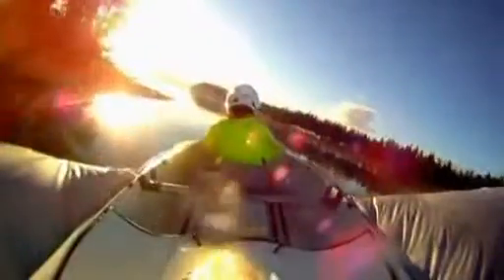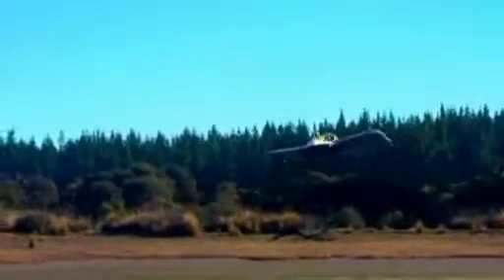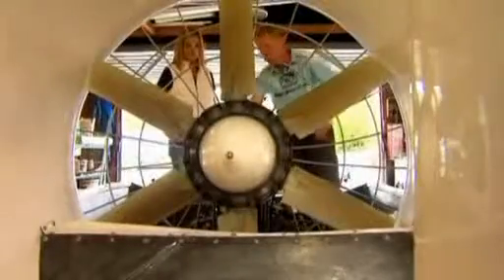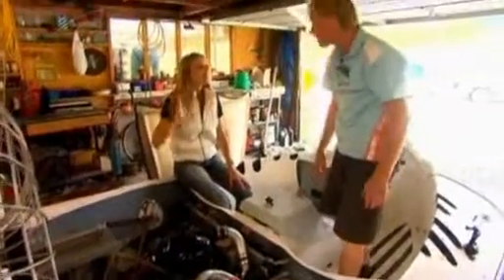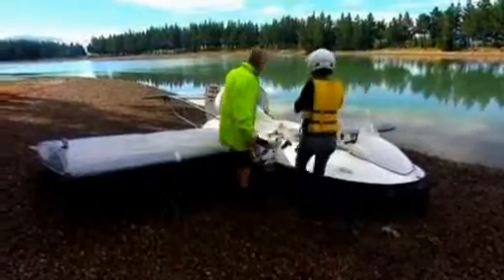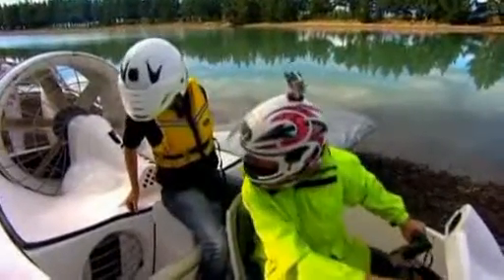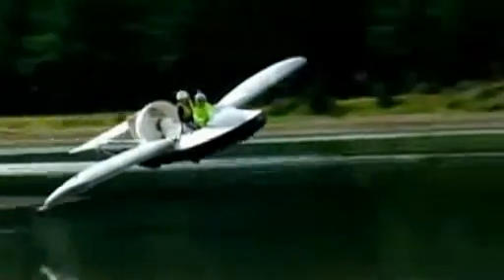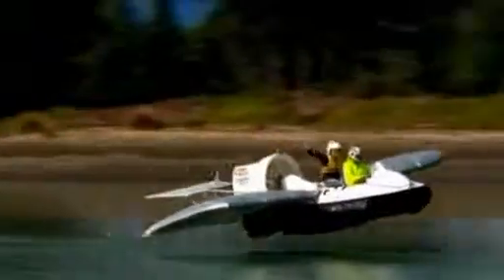The hovercraft that flies Video Reuters